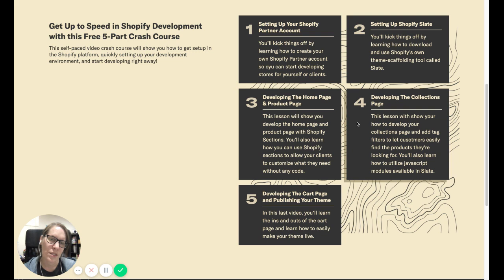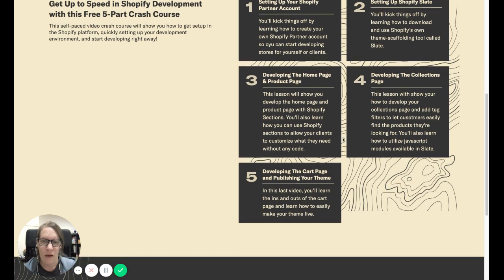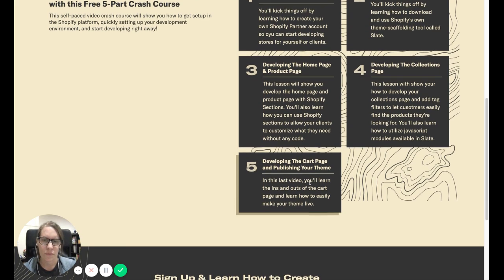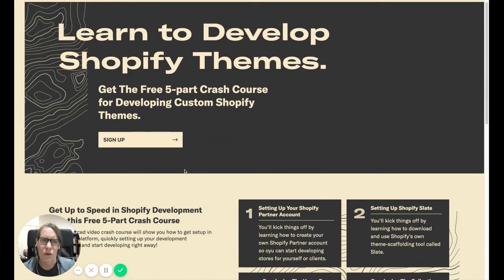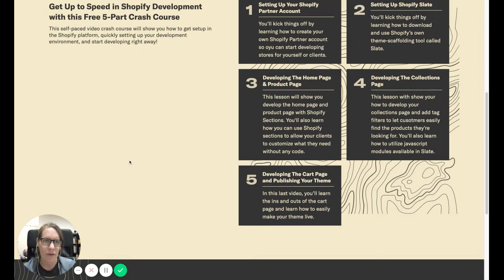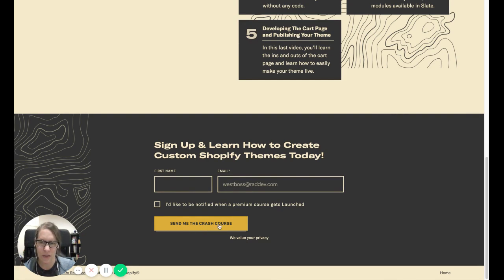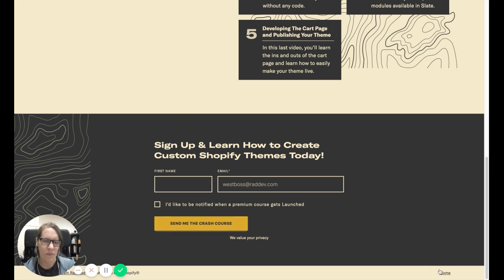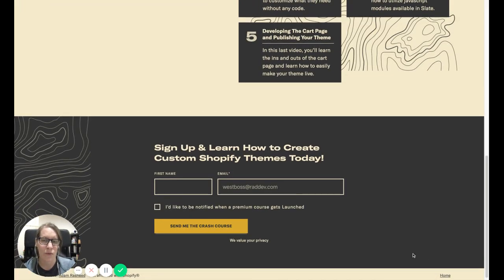Website Review: Learn Shopify Development by Ilana Davis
Learn Shopify Development is a quick landing page for a developer who wanted to build a training course for Shopify developers. This 20-minute video provides action items to improve the customers' experience while also providing clarity on the purpose of the page and services.